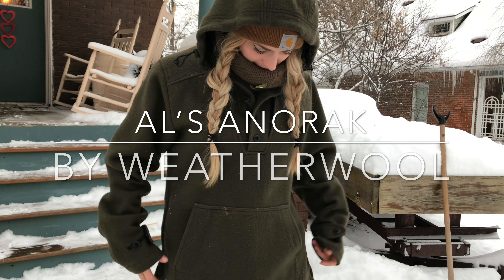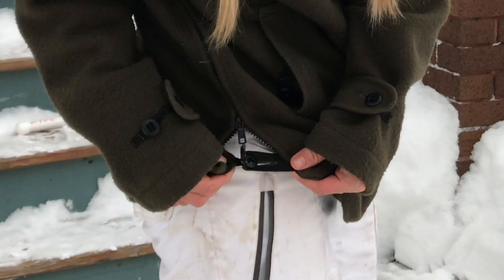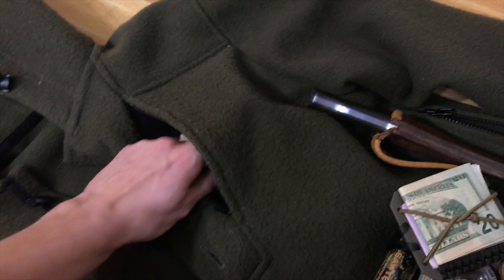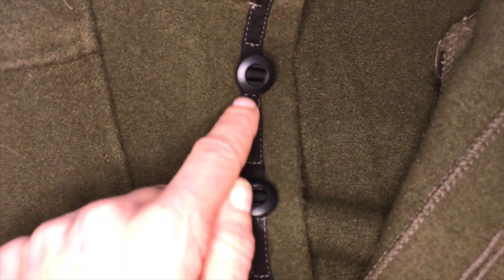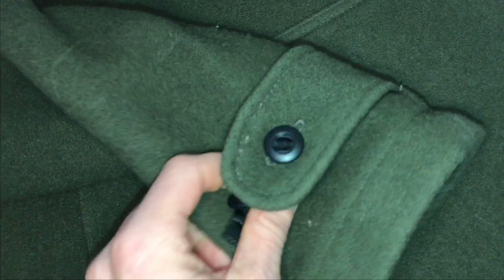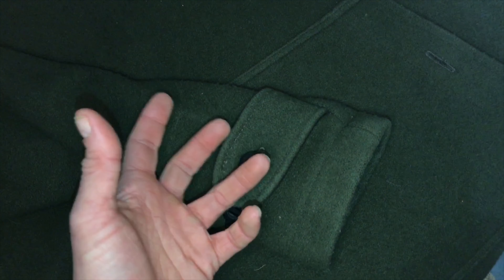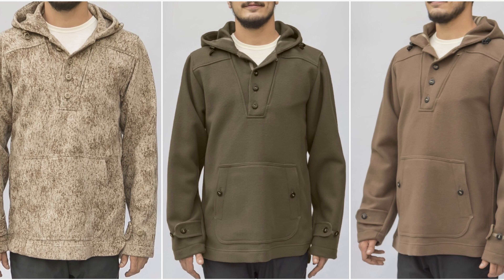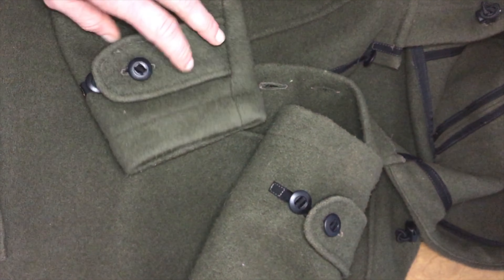WeatherWool Al’s Anorak Review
I love this Anorak. Worth the price for a lifelong piece.

Follow me for more outdoor stuff :)